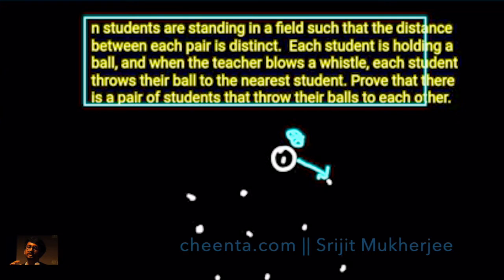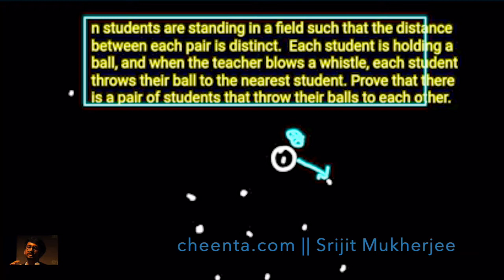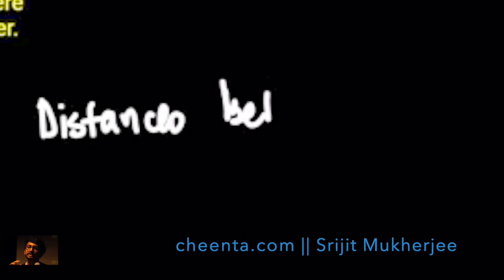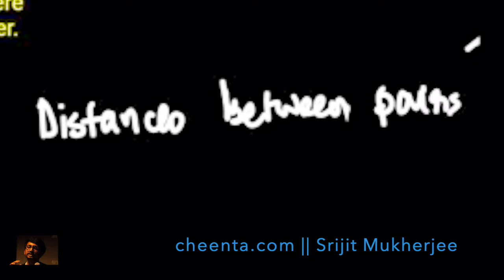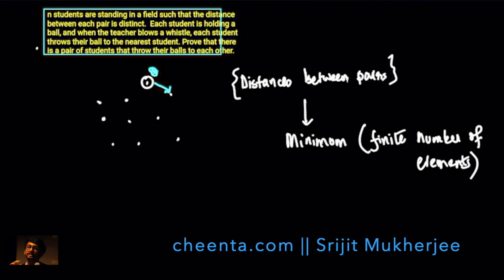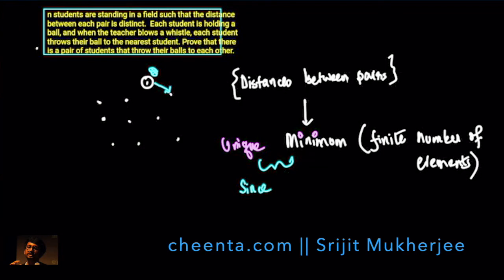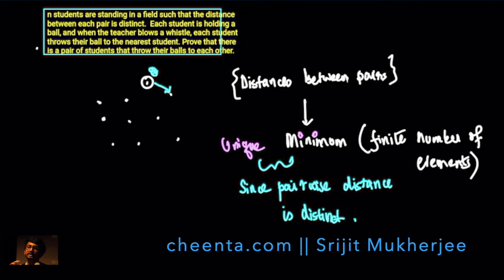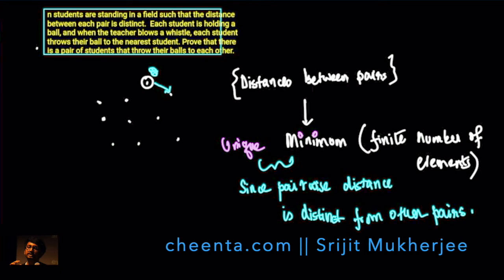Extremal Principle || Math Olympiad || Combinatorics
Let's understand Extremal Principle in Combinatorics with the help of a problem.

Faculty: Srijit Mukherjee (B.Stat from I.S.I. Kolkata)

Happy learning!